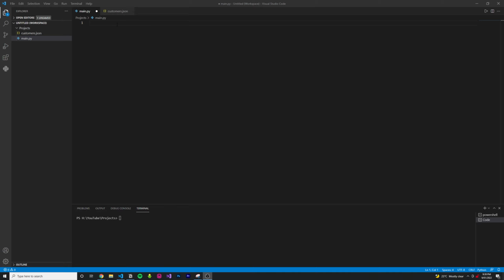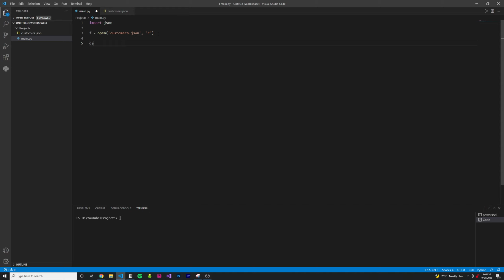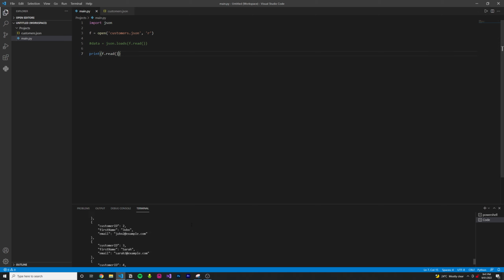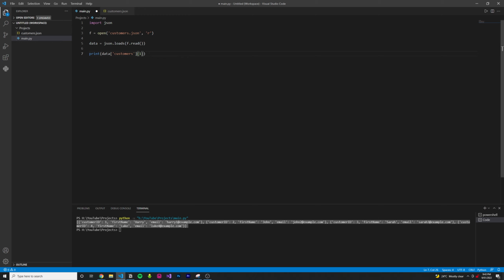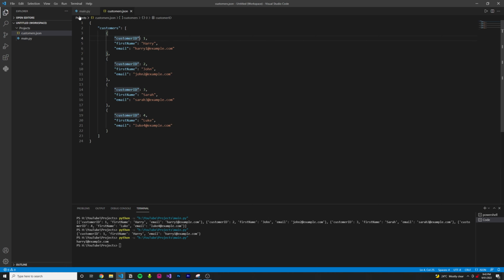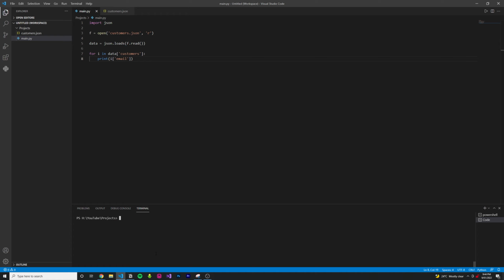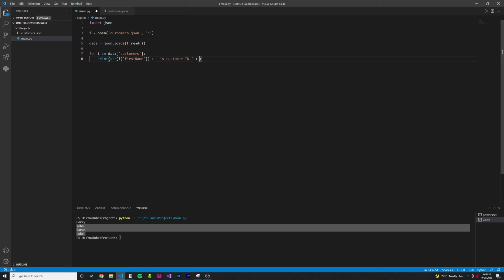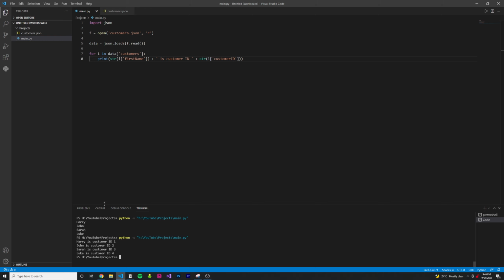How to use JSON files in Python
This video is an essential for working with JSON files. This will be very helpful when working with web applications that utilise JSON functionality.